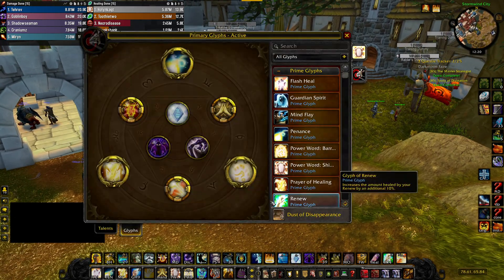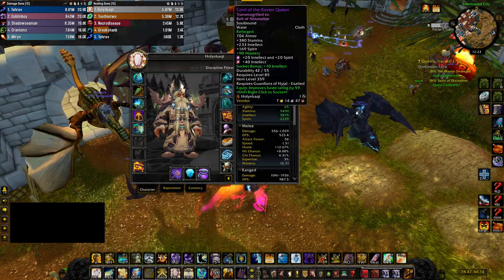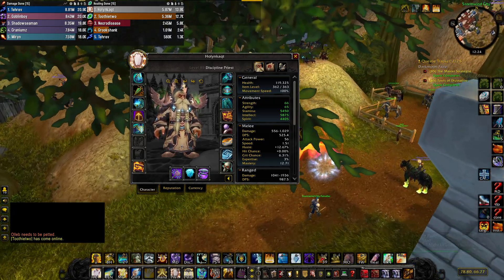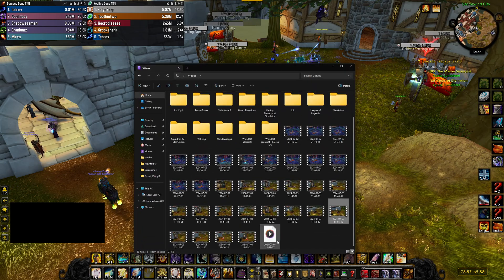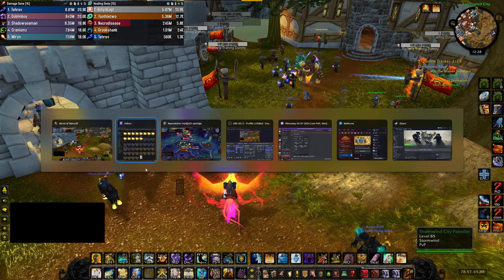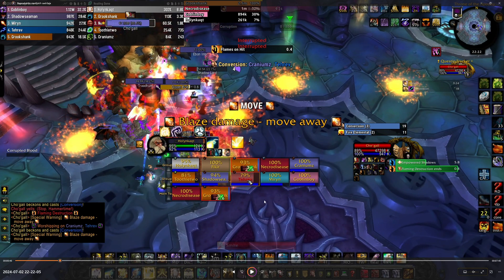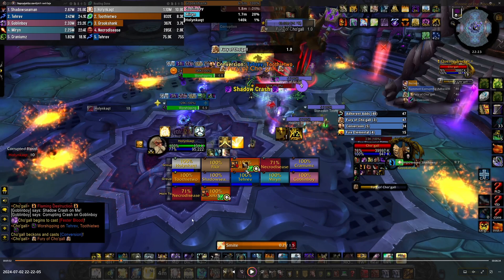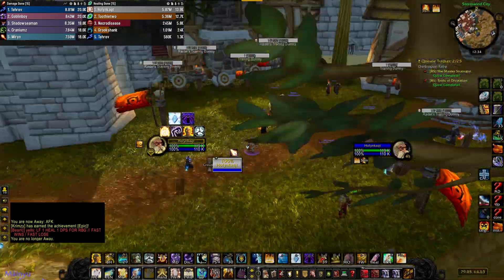WoW Classic Cataclysm Disc Priest GUIDE for raid heroic healing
Vuhdo healing frame addon, my profile import string

Vuhdo, Tools, Import (paste string) then at the top, select a profile drop down menu, select Holynkaqt: Holy party, Apply, Okay.

Note: for 25 man i would use vertical frame orientation and not horizontal as you see in the clip. You change it at panel section by checking or unchecking the horizontal option at the top.

Bottom of the window, paste string in chat box next to import/export, click on import/export, import from string, copy profile